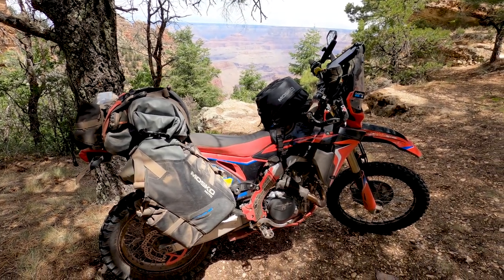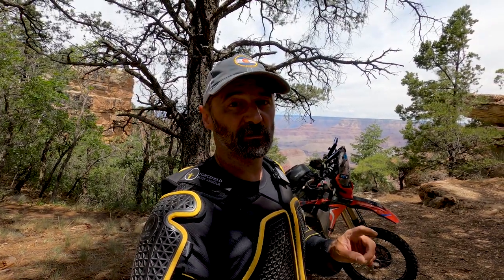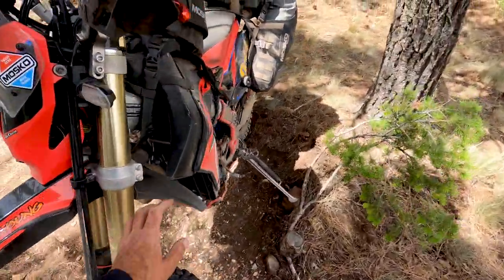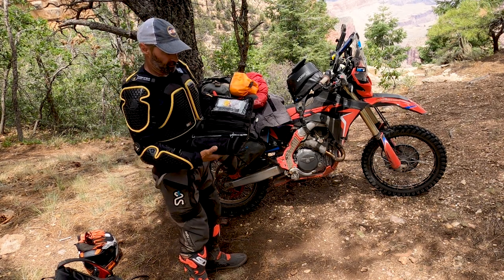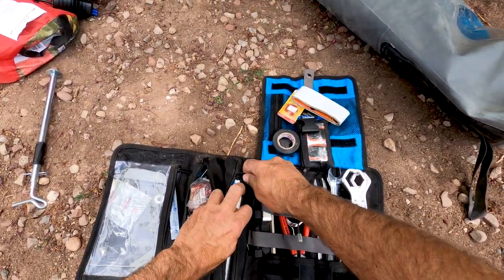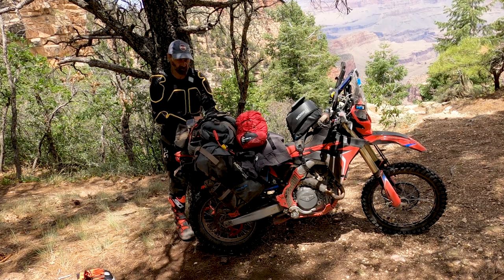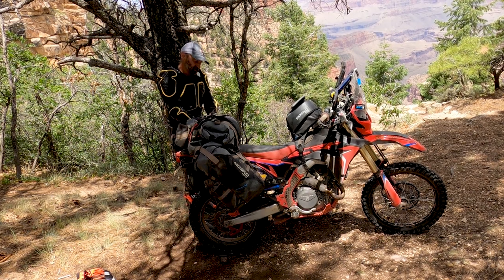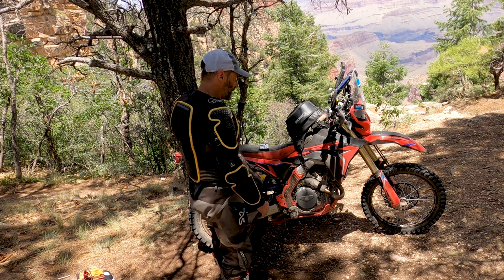CRF450L Outfitted For The AZ BDR And How To Maintain It + Sterling Noren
This is what my Honda CRF450L carried on my 2020 Arizona Backcountry Discovery Route trip filmed on the rim of the Grand Canyon and featuring Sterling Noren and his Jonquil Motel in Bisbee, Arizona. And Sterling pronounces his last name as NorEEn. My bad!
Plus: How to use an Enduro Star Trail Stand
AND
How to change your oil and lube your chain on the trail

Gear List:
Mosko Moto Reckless 80, Hood 5 Tank Bag, and Fatty Tool Roll
Jump Starter / Battery Pack
Tons of Cables
Samsung Galaxy 7"
InReach SPOT Device
MSR Hubba Hubba NX 2 Man Tent
Marmot 40 Degree Sleeping Bag
Klimit XL Sleeping Pad
8' x 8' Tarp
CamelBack 3L Water Bladder
Water Filter and Water Purifier Drops
Food Bag
Tool roll x 2
Pressure Gauges
Trail Stand
Fuel Friends Gas cans x2
CyclePump Compressor
20' Tow Strap
2 Inner tubes
1.2L OIL!
Oil Filter
Chain Brush
Chain Lube
Kerosene Bottle
OxBow Helmet light
Flashlight
Bug spray
First Aid Kit
Clothes
Sun Glasses
Goggles / Goggle Wipes
Backpack w/ 3L Water Bladder
2 GoPros / Batteries
Camera / Batteries
Tri Pods / Mounts / etc.

On the 911 Bike:
Adventure Spec Nav Tower and Radiator Guard
12oCLock Labs Advanced Mini Gauge
AXP Extreme Skid Plate
Bajaworx KTM Windscreen
Motoz Desert HT Tires
Rekluse Radius CX Clutch
Renthal Front Sprocket
SuperSprox 52T Rear Sprocket
D.I.D. ERVT 520 Chain
Yoshimura RS4 Exhaust
Tokyo Mods Vortex ECU
San Diego Power House Thermostat Delete
Skaggs Rack
Flatlands Racing Tail Tidy
Scots Steering Damper
IMS 3 Gallon Tank
Twin Air Filter
Seat Concepts Comfort XL Low
Zeta Levers, Chain Guide, Heel Plate,
          Front Sprocket Cover, Bash Guards
Stegz Pegz
Pivot Pegz
Race Tech 6.0 Shock Spring
Baja Designs Squadron Pro/S2 Headlight Kit
Double Take Mirrors
Acerbis Frame Guards
Pro Taper Steering Damper Low Bars and Pillow Grips
Daemon Grip Heaters
G2 Ergonomics Throttle Tamer
Mosko Moto Reckless 80 and Hood 5 Tank Bag
Race Tech 6.0 Spring
DeCal Works Graphics
Acerbis Front Fender and Radiator Shrouds
etc...